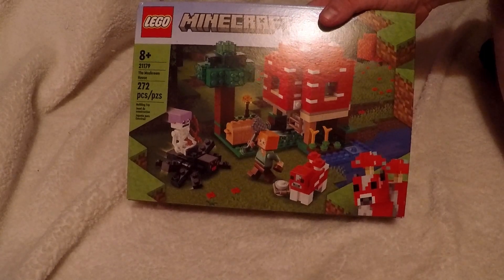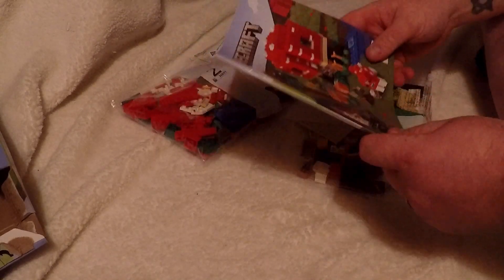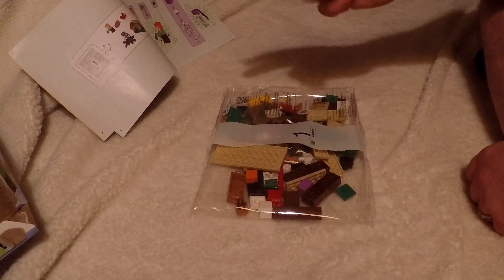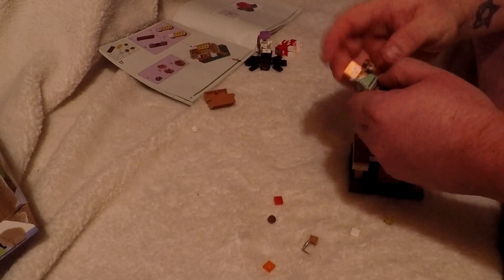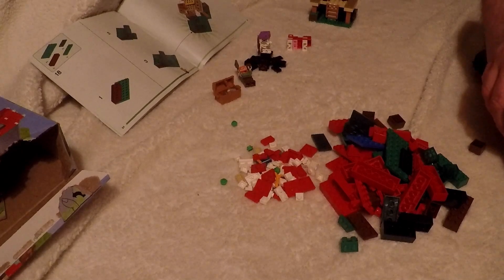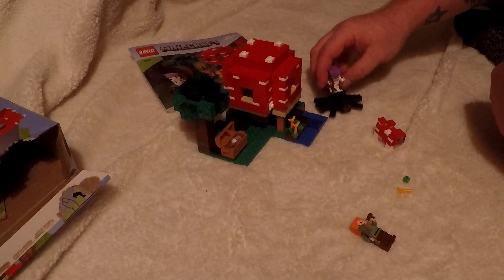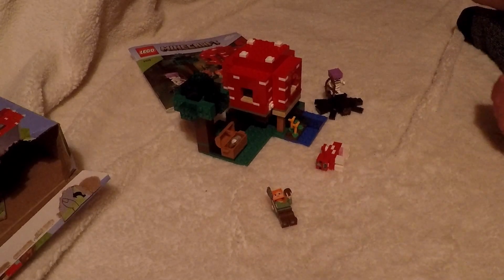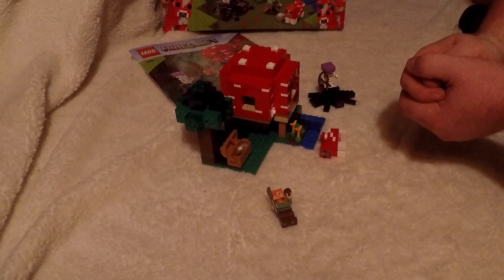Let's Build Lego Minecraft: EP 2 The Mushroom House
After a little break, we are finally back with episode 2! This time we build the mushroom house, and I also made a few adjustments from last video, so hopefully this is better than the last!